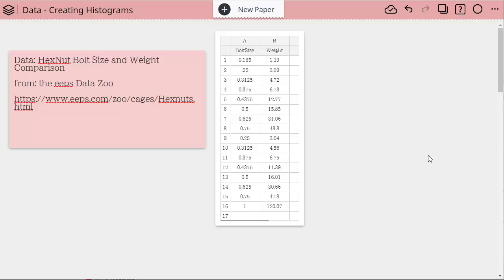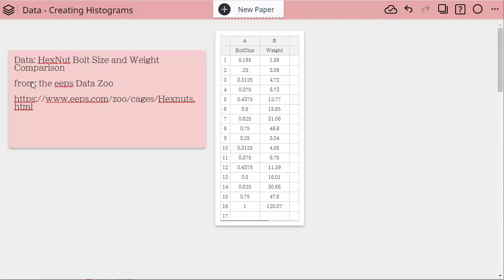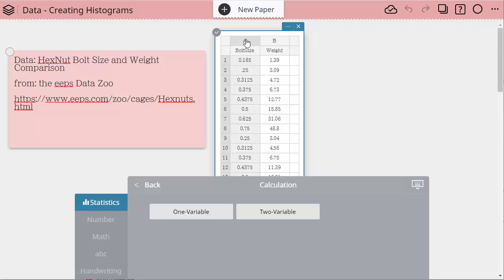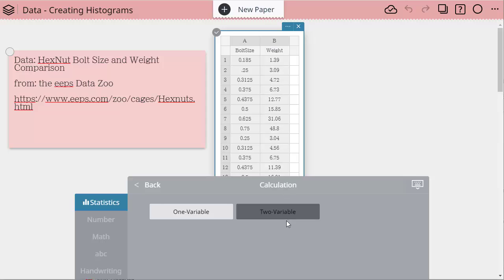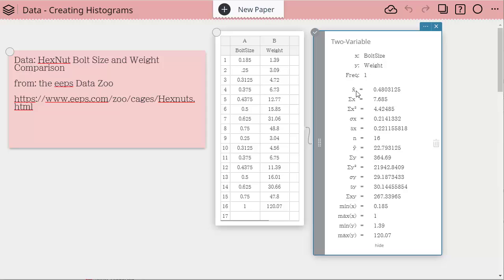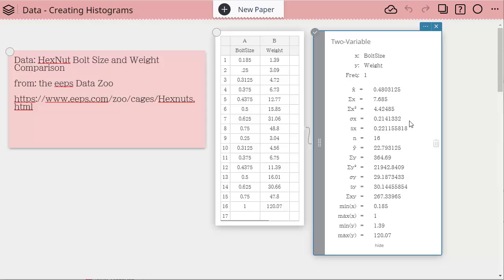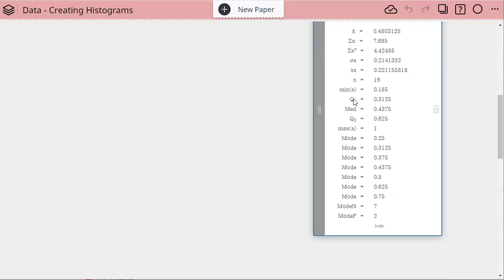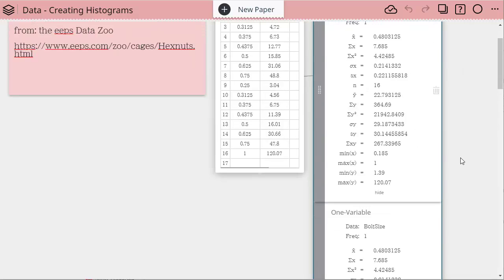Two-variable Statistics from Table Data (UPDATED VIDEO)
When you have data in a data table, you can quickly calculate one and two-variable data. See how to select the columns and choose the appropriate calculations from the statistical menu options.

Check it out and start creating at ClassPad.net.